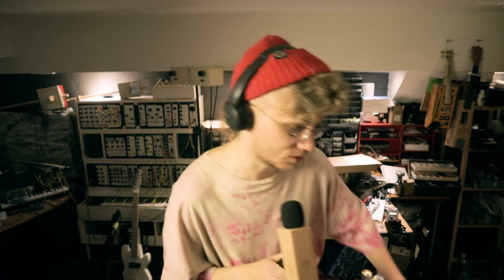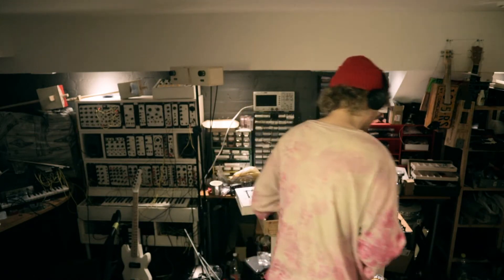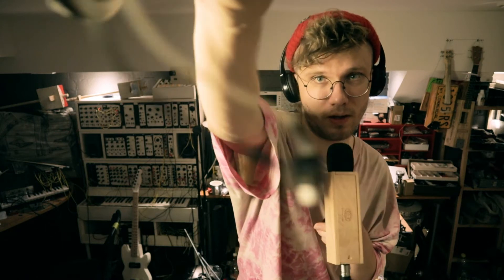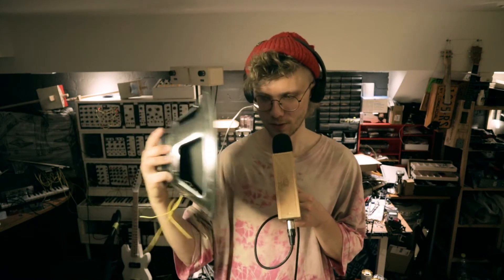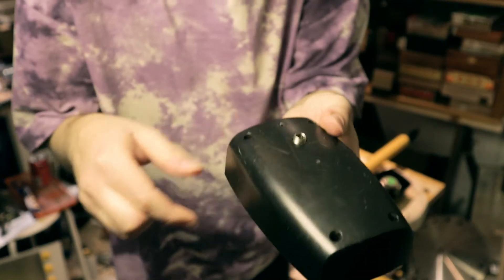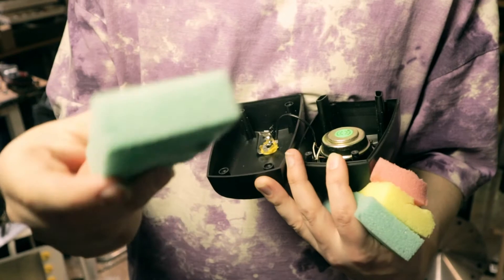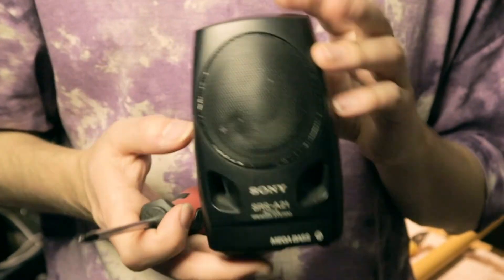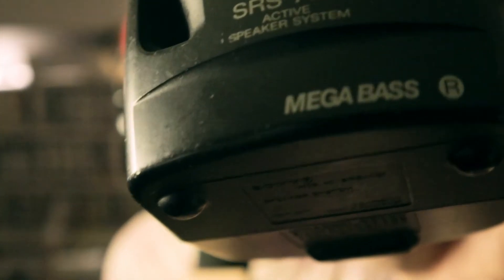Turning a broken PC speaker into a microphone!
Heya,

I found this broken speaker and turned it into a microphone! Lofi retro goodness!

You can turn any speaker cone into a mic or even use for example guitar cabs as sub kick mics without modifying anything etc.

What i forgot to mention in the video is that the speaker was the ”second speaker” of a PC speaker system, so it is just a passive speaker without any other circuitry in it. So its just a speaker cone connected to a wire coming from the ”main speaker” that has the amplifier circuit in it. So i could have used this as a microphone as is, but the original wire was broken and the 6,3mm jack connector is a lot more useful.

The EQ i added to the mic in the video was kinda mild, so you could definitely make it brighter for example! I just tried to take some of the resonant and muddy mid frequencies away and boost the highs and lows a bit, without getting too extreme.

I actually really like this sound with drums, i might use it with other mics in some drum setups!

Thanks love you bye